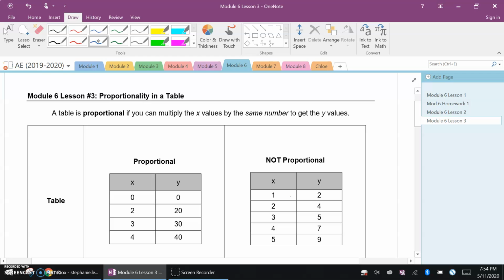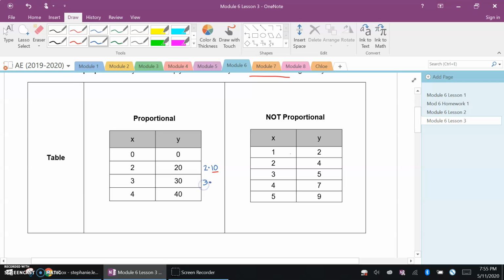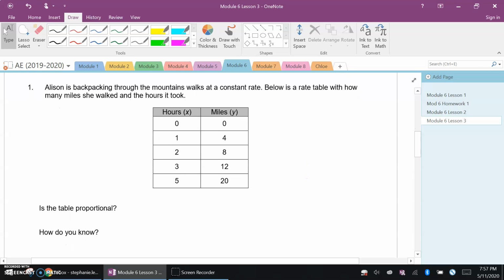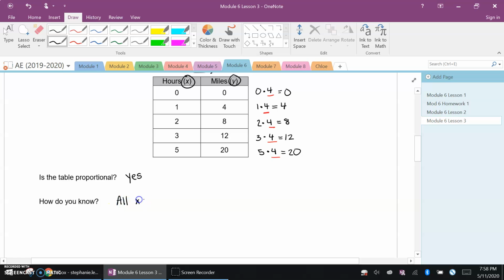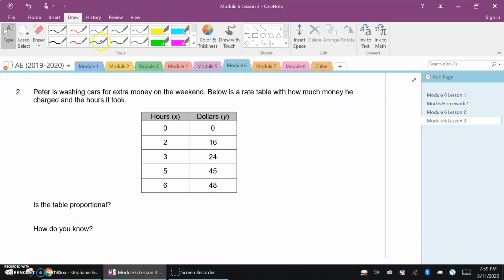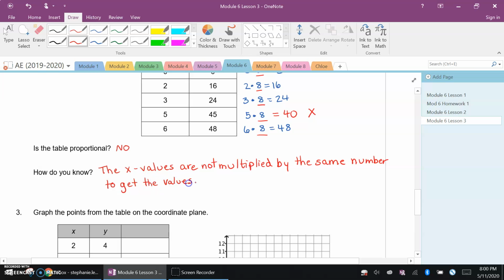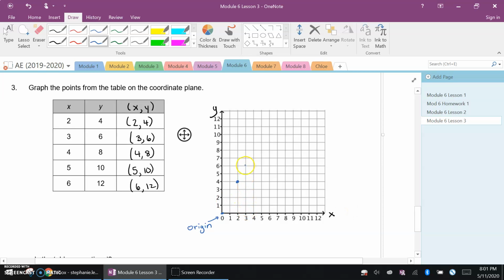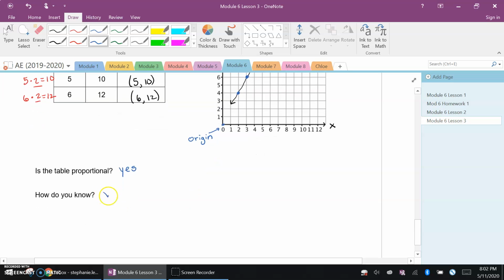AE Mod 6 Lesson 3